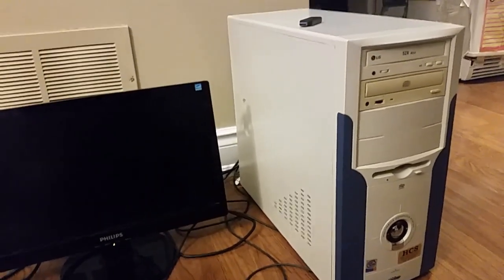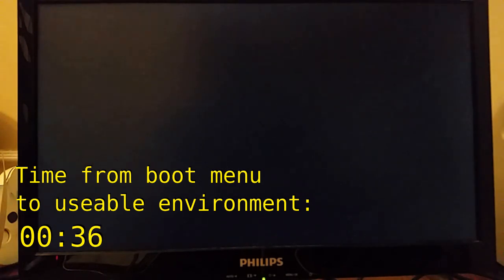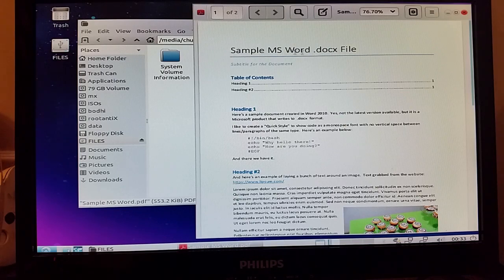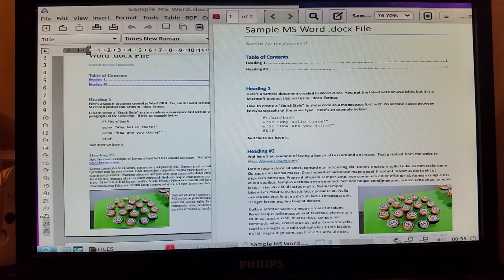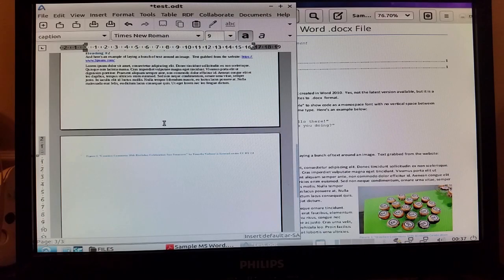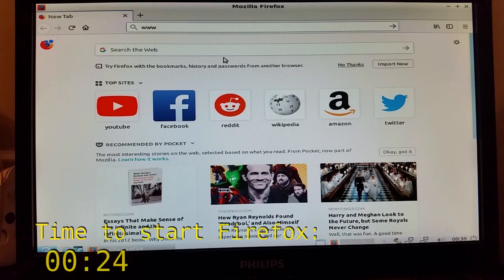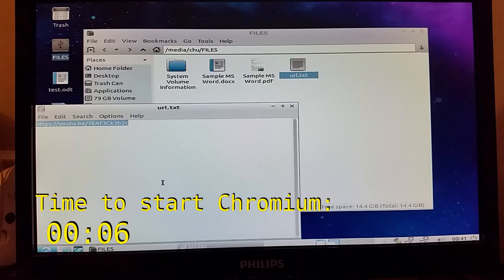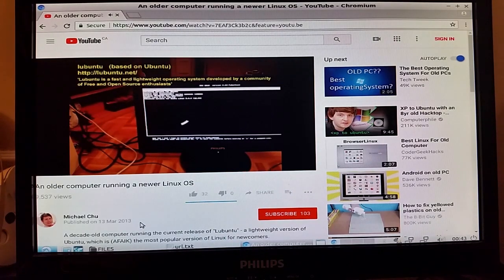Lubuntu running on a 15+ year old computer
An old computer running the current release of "Lubuntu" - a lightweight version of Ubuntu.

This is a follow-up video to one I posted several years ago, demoing the same computer system (but with more RAM this time).

In this uncut footage, I demonstrate the boot-up time of the computer, editing a Word document using AbiWord (not LibreOffice like last time), and going to Youtube within Firefox and Chromium.